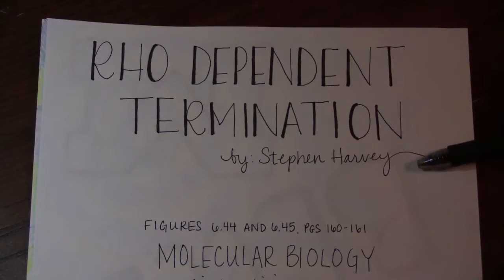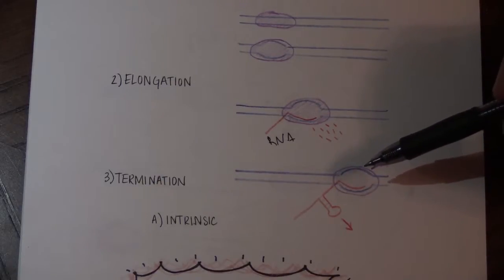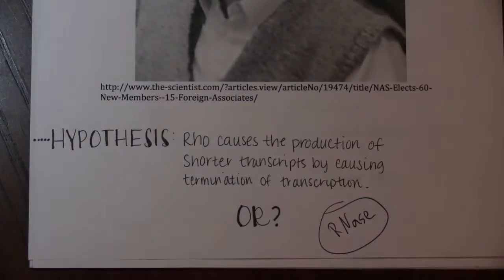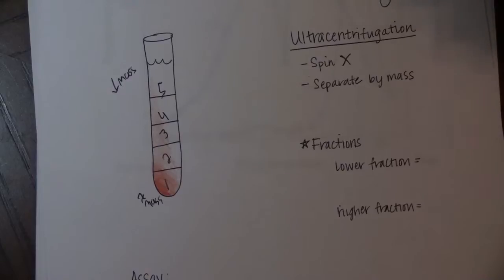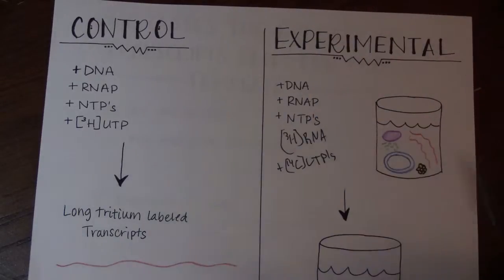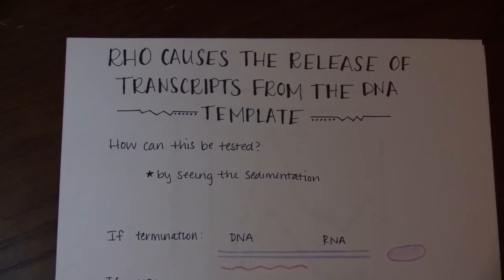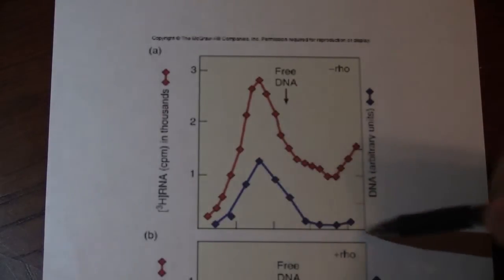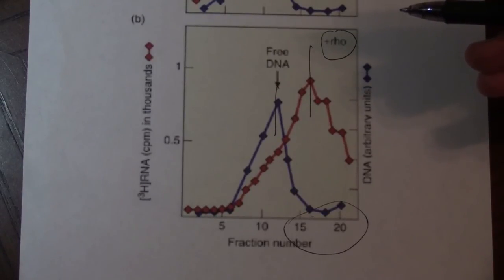MCBD 427: Rho Dependent Termination: Figures 6.44 and 6.45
An instructional video on Robert's experiments exploring Rho's effect on transcript size and Rho's effect on transcript release from the template